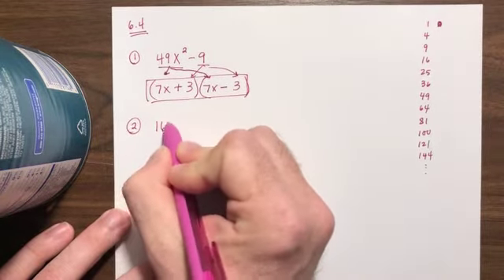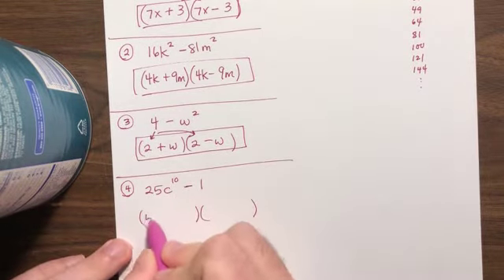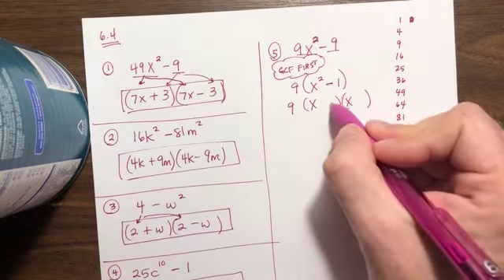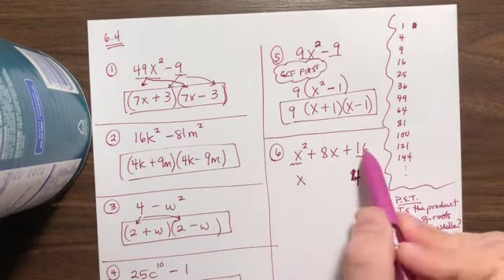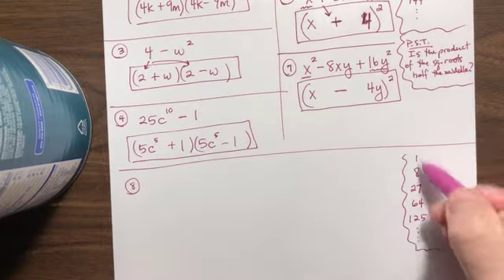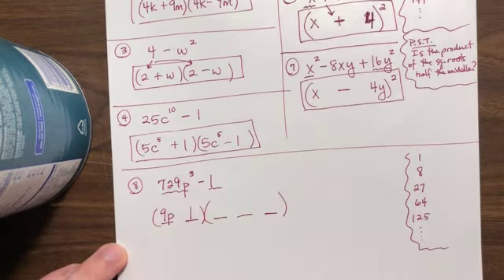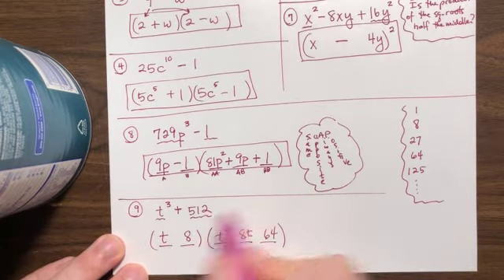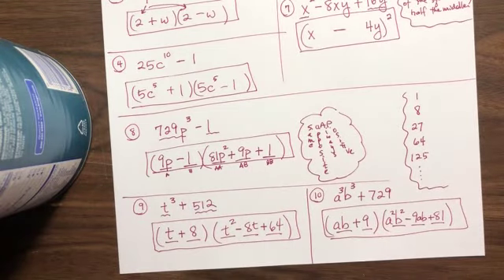Intermediate Algebra 6.4 practice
I work problems on factoring difference of squares, perfect square trinomials, and sum or difference of two cubes.